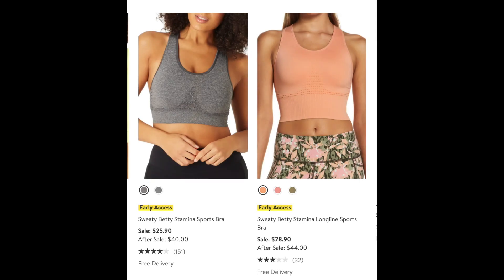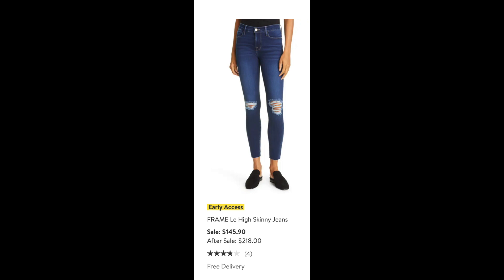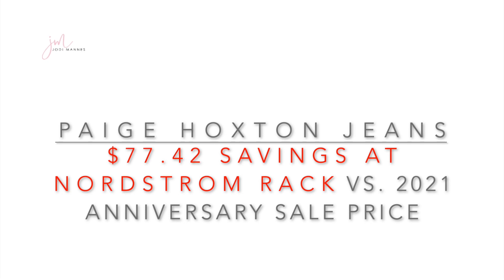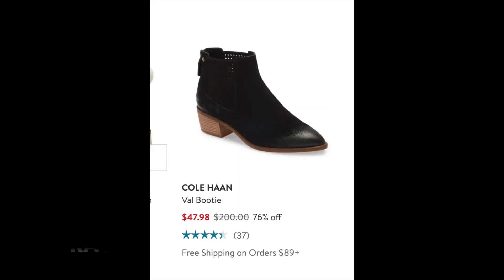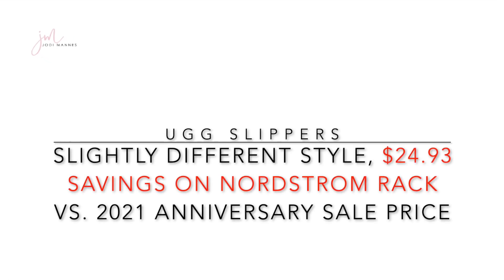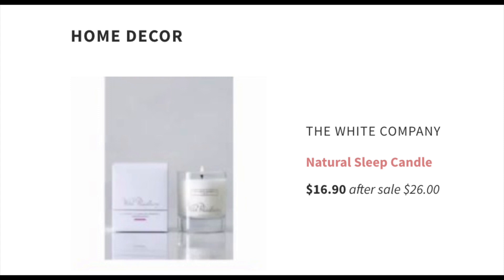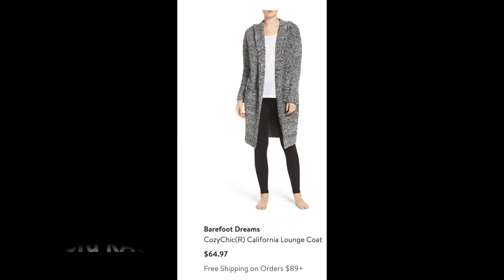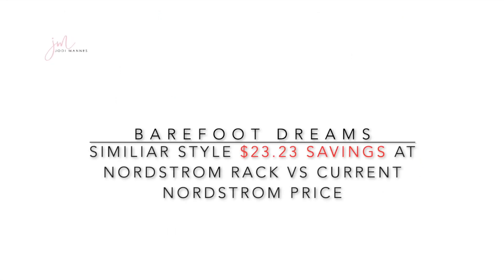NORDSTROM ANNIVERSARY SALE | you'll want to watch this FIRST, you'll be glad you did!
In this Nordstrom anniversary sale video, I'll show you how to save money on many of the items in this years sale.  In some of the cases I'll show you, if you're okay with a different color, the price is lower than the sale price! Yes, you read that right! So even if you weren't going to shop this years Nordstrom Anniversary Sale, you'll want to watch this video because you may find some wardrobe staples at really reasonable prices.  Happy shopping!

If you use a link from this page, you do NOT pay more or less as a customer.  A small percentage of the sale will go to the person who generated the link.

1133 US Hwy 2 Suite H
Leavenworth, WA. 98826

EQUIPMENT USED:
Camera: